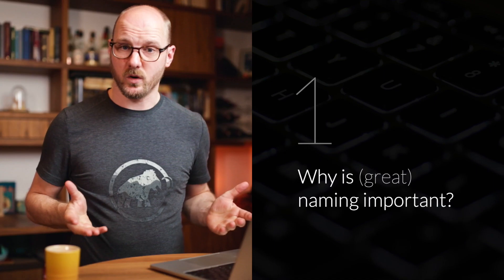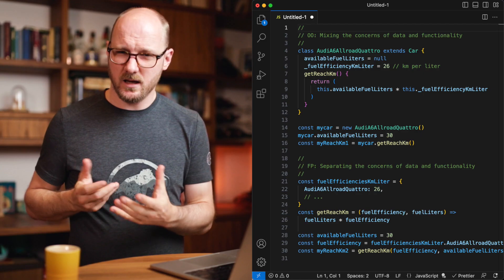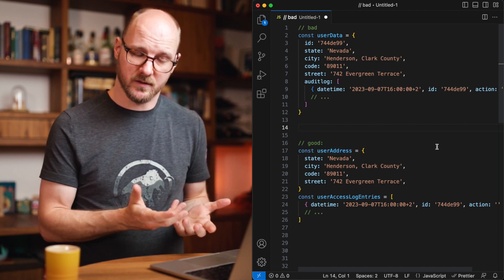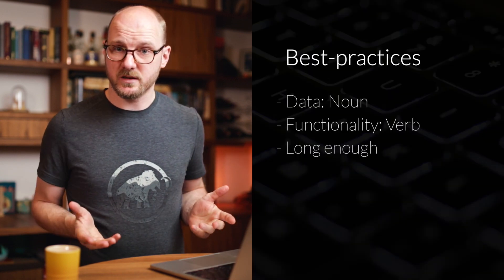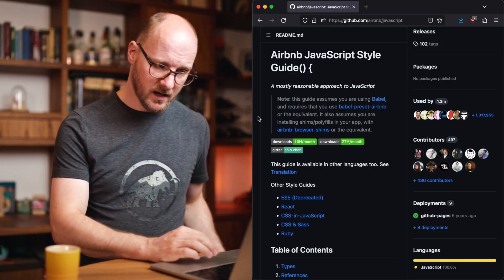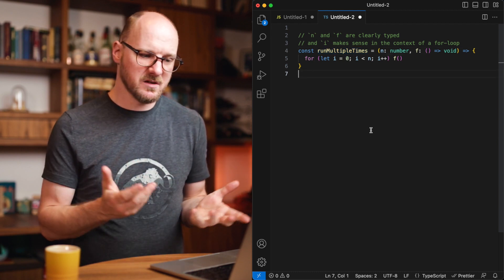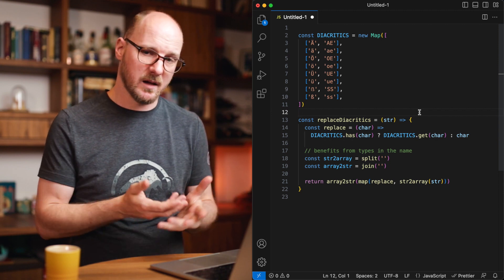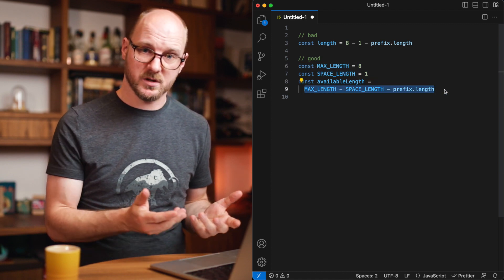Naming Things in Code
Picking the right name for something can be difficult. I’ll explain why naming is important, and I’ll show 4 best-practices and 4 anti-patterns with code examples in JavaScript and TypeScript. Naming can be easy.

0:00 Intro
0:24 Why is naming important?
3:04 Data: Noun
4:18 Functionality: Verb
5:43 Long enough
7:10 Conventions
7:55 Too short
9:28 Types in names
11:34 Vagueness
12:11 Magic numbers
12:50 Summary